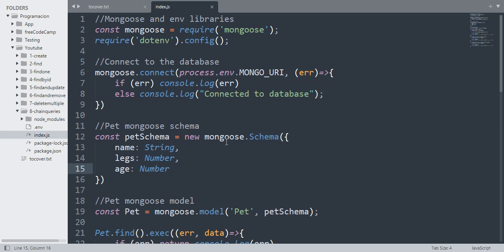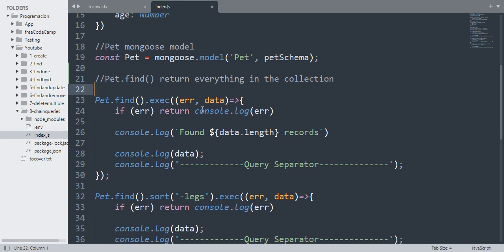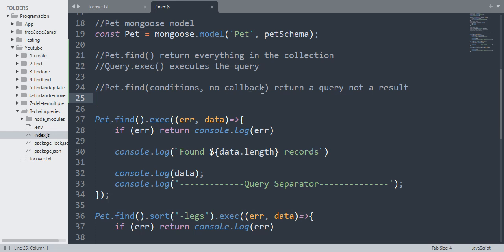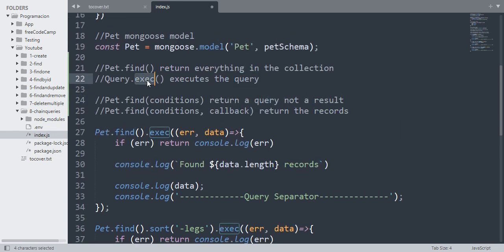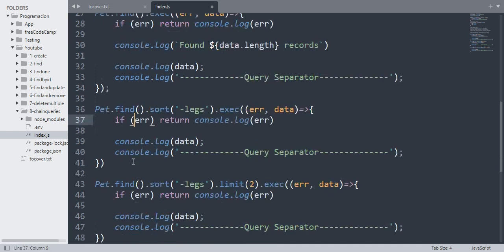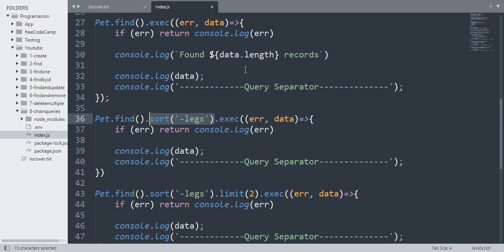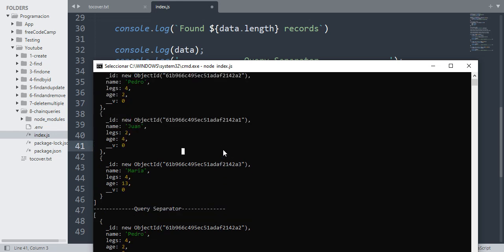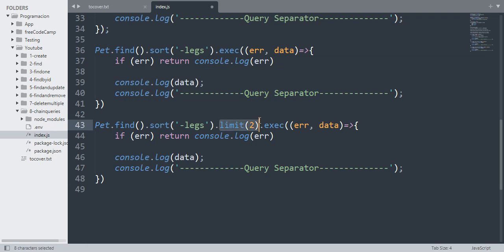NodeJS - Chain queries with Mongoose